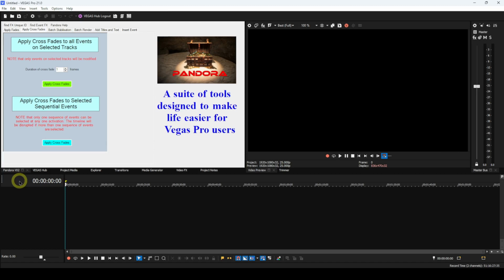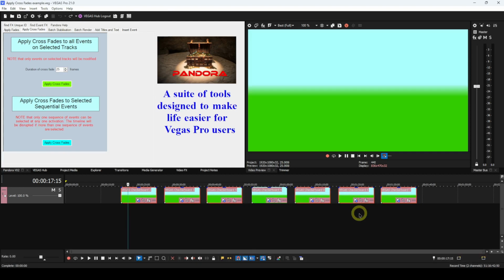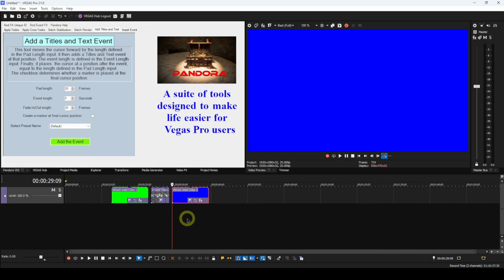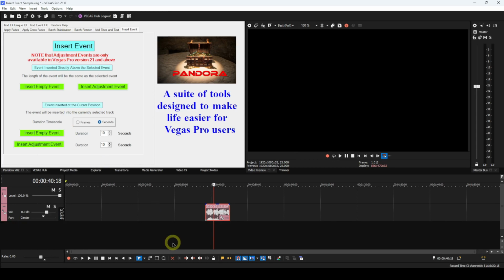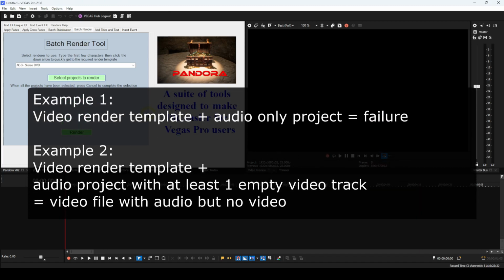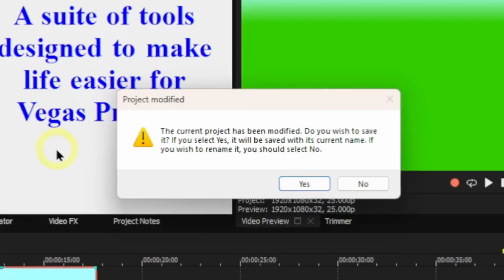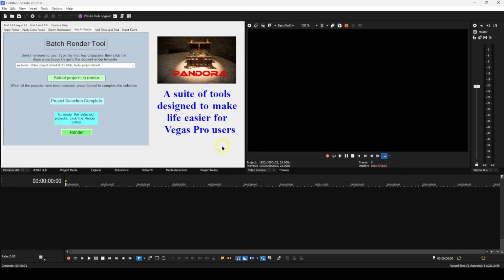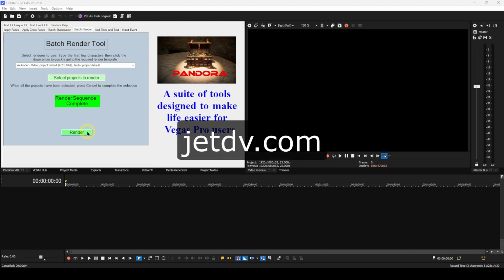Tutorial 112 - Pandora V2, a free update to V1.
Pandora is an application extension, developed by myself, for Vegas Pro. Version 2 has three new tools plus 2 bug fixes.

You can download the extension (Pandora V02.dll) using the following link.

and the release notes for version 2 using the following link.

Please refer to my Tutorial 98 if you require the release notes for V1.
Replace your existing extension (Pandora V01.dll or Pandora V01.1.dll) with the update (Pandora V02.dll).

The VEGAS Pro application extension 'Pandora V02.dll' is provided as Freeware, and as such, is 'free to use'.
As Freeware, although I have tested it under various scenarios, I provide no warranty or guarantee.
It is advisable to save your project regularly to avoid the possibility of lost work.
The extension may be distributed, but not for monetary gain, and should include credit to myself.
It is provided with no support, other than casual support via my channel or via the VEGAS Pro User Forum.
Improvements and/or new features that are suggested will be noted, but action on those suggestions will not be guaranteed.

00:00 Logo sequence
00:46 Introduction
01:34 Installation instructions
02:31 The 2nd Apply Cross Fades Tool
07:11 The Add Titles & Text Tool
13:16 The Insert Event Tool
19:29 The Batch Render Tool